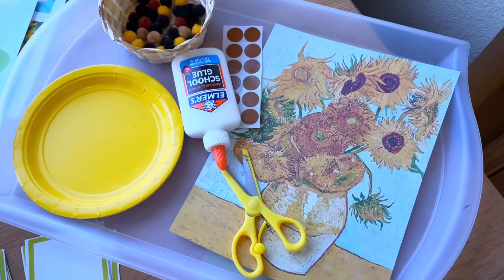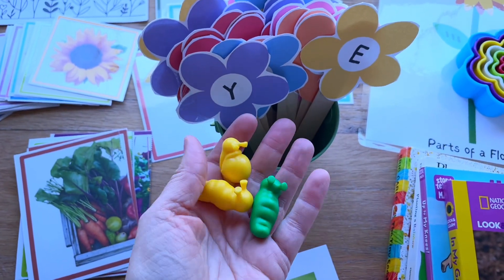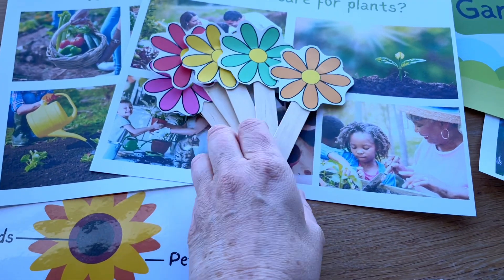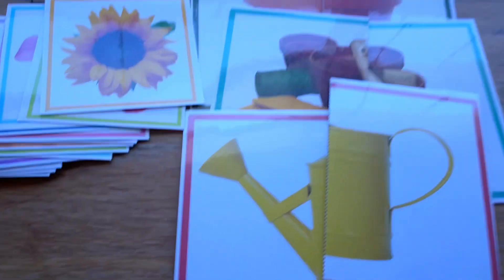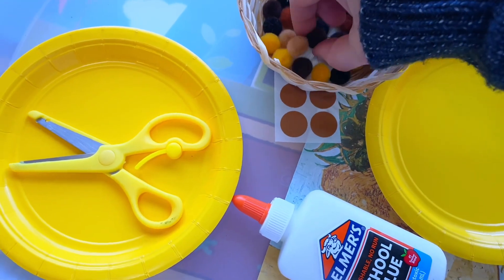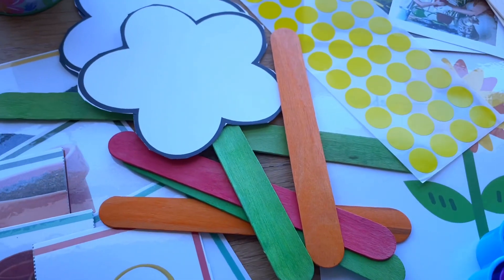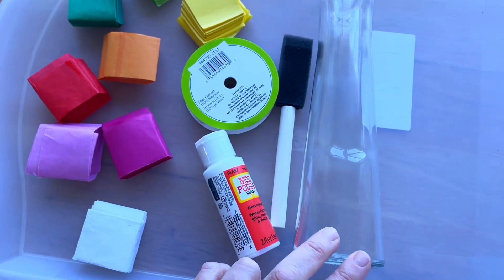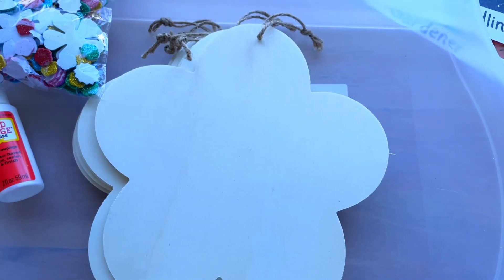Planning preschool activities for the GARDEN theme and Mother’s Day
In this video I go over the preschool learning materials for the garden them. These are based on a play-based and Montessori inspired curriculum and are perfect for a mixed age group.

Here you will find all of the pdf materials that I have featured

This garden theme packet on my TPT store will be listed for free just temporarily. It is my rough draft and when I add the lesson plans I will then list it for a sale.

Free flower props

Flower song

Spring dot pages

Garden coloring pages and dramatic play packet from Teaching 2 and 3 year olds

My favorite printer

Learning resources garden play set

Garden bug counters

Stepping stone kit

Game cube for flower game

Cookie cutters

Books
National Geographic board book

Planting a garden

The tiny sead

Up to my knees